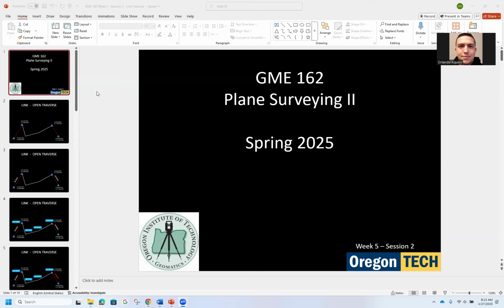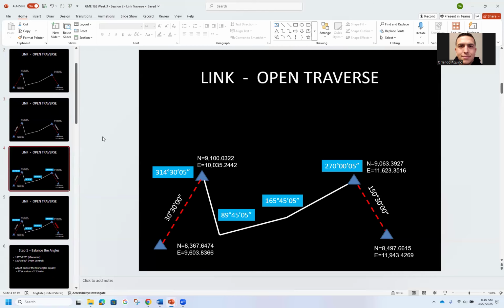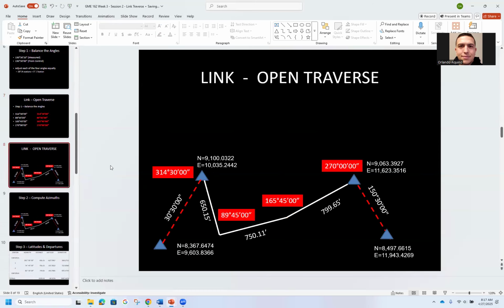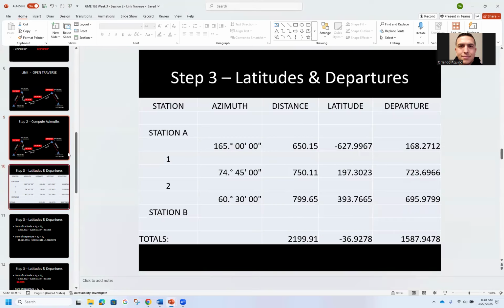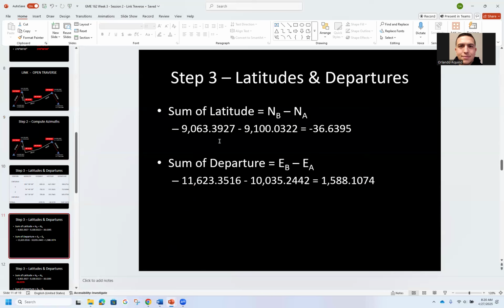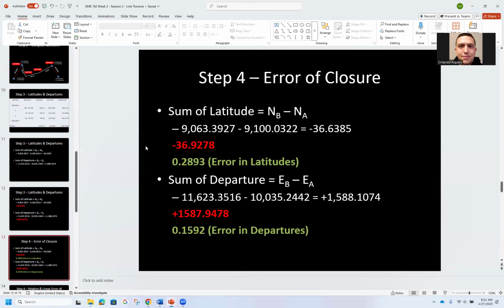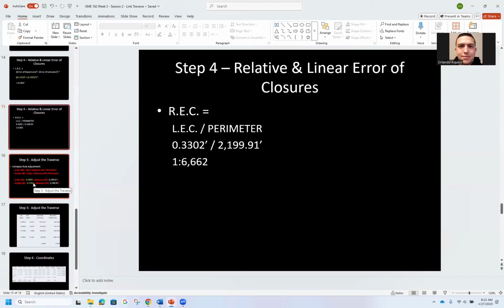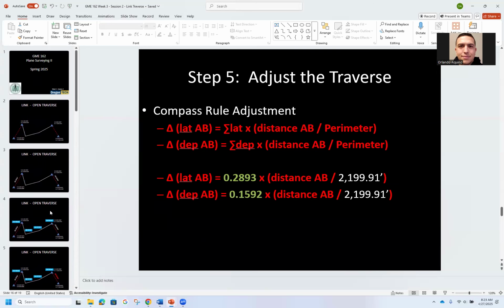Week 5 Traverse Session 2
Week 5 GME Open Link Traverse Example Session 2